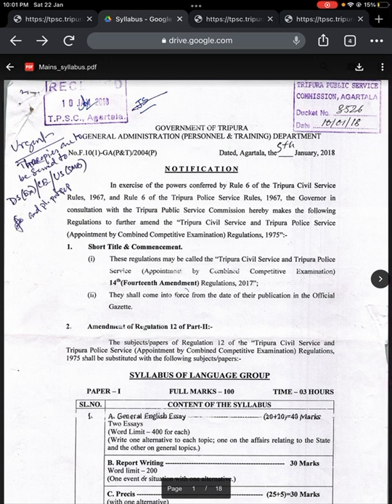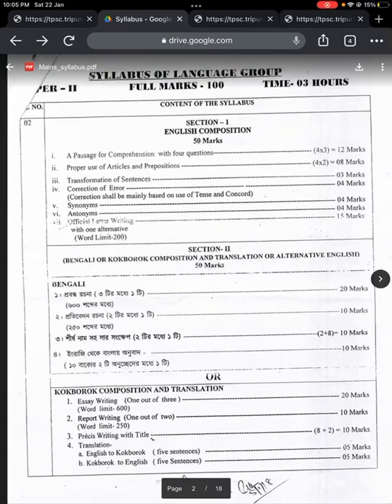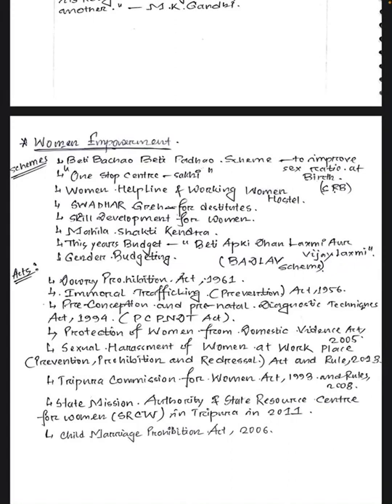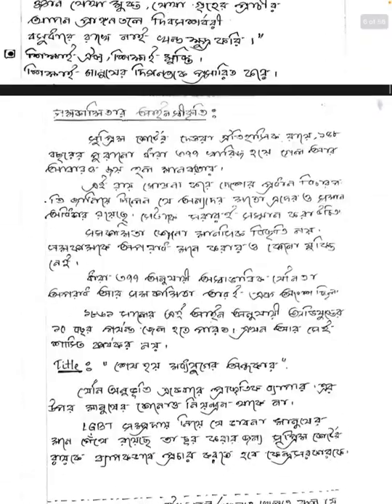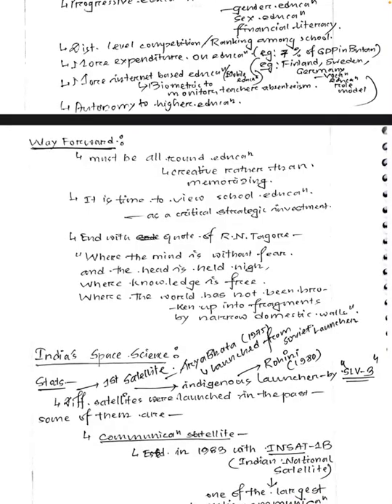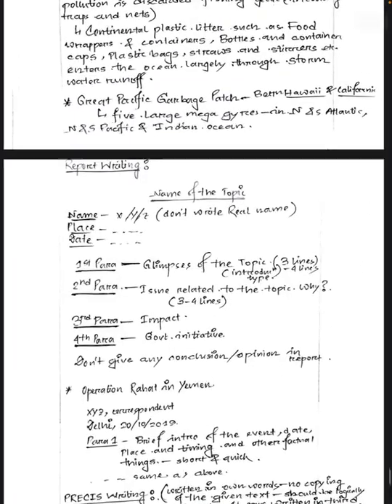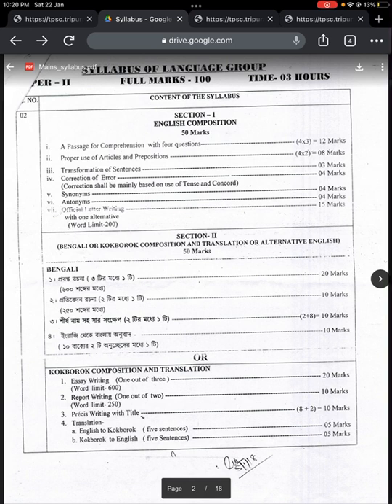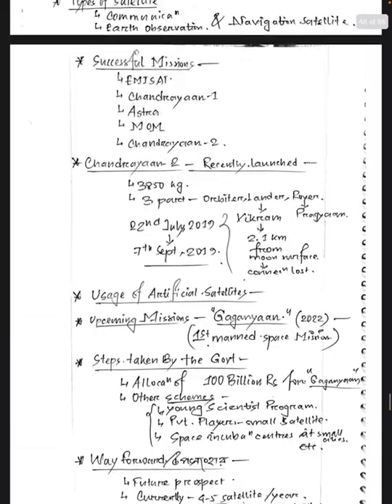Language Paper 1 &2 | TCS/TPS Mains preparation (Strategy and Resources)